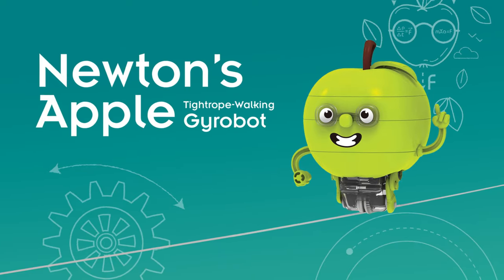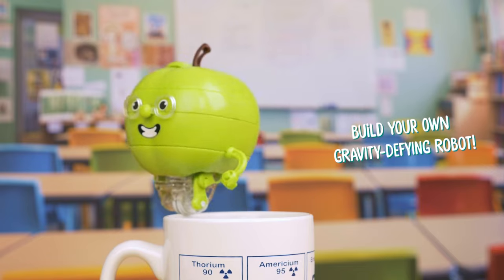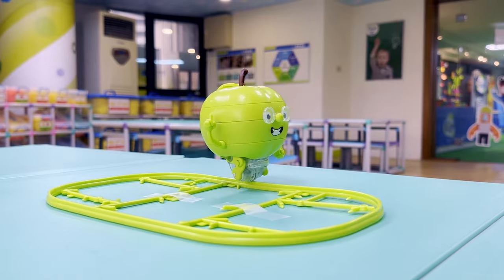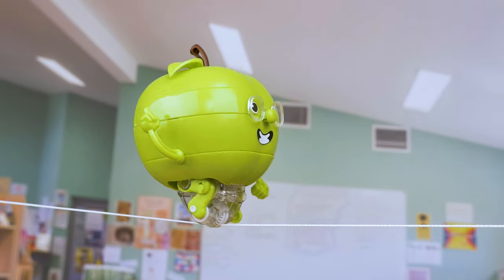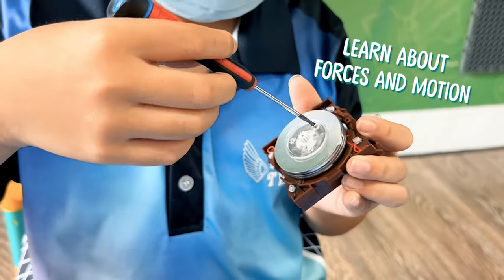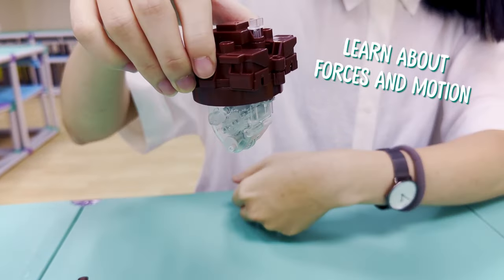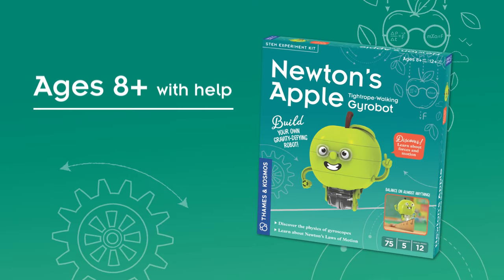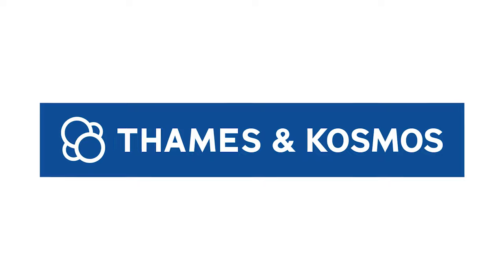Newton's Apple: Tightrope-Walking Gyrobot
An apple that defies gravity and walks a tightrope — what would Isaac Newton have thought? Build a cute apple robot that walks along a tightrope. How? Thanks to the robot’s main component, a motorized gyroscope, it can maintain its balance and perform this fun trick without falling over. Through five experiments, you can discover the astonishing powers of the motorized gyroscope and explore the physics behind its amazing behaviors. Experiment with getting the gyrobot to walk on the different included tracks and on a string, investigate the gyrobot’s center of gravity, play a ring-toss game, and watch the gyrobot spin on a flat surface.